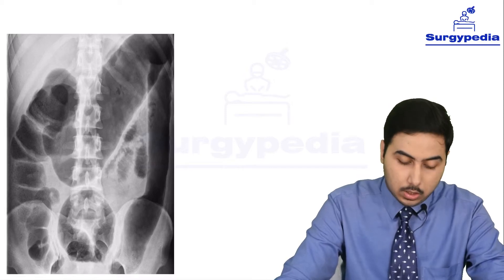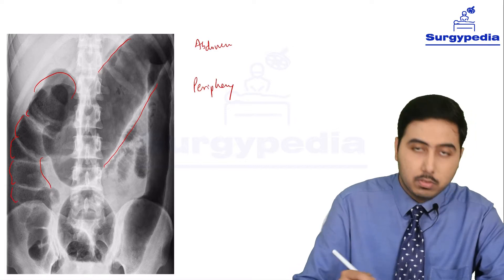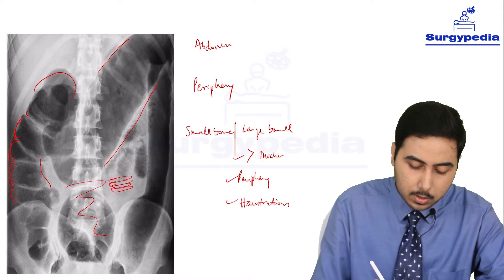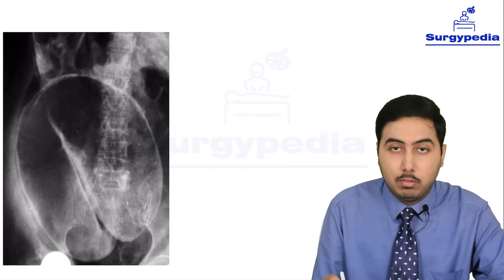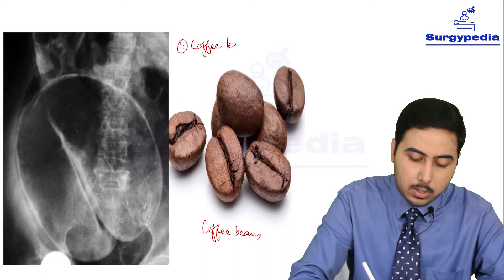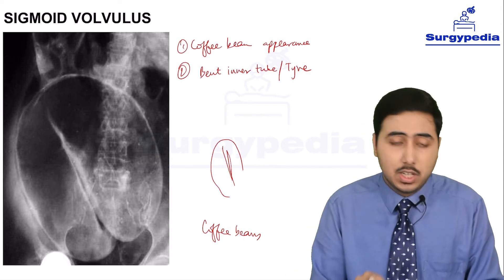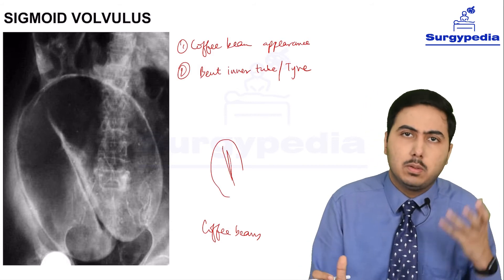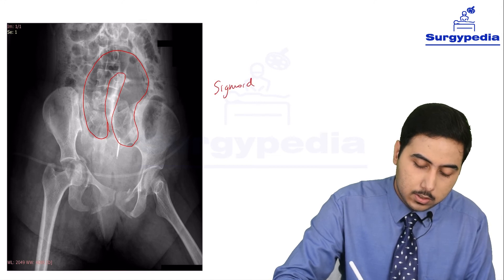Intestinal Obstruction - Radiology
Learn about the abdominal X-ray findings of intestinal obstruction, a very important topic for Final MBBS.